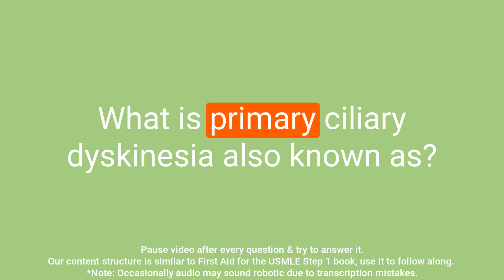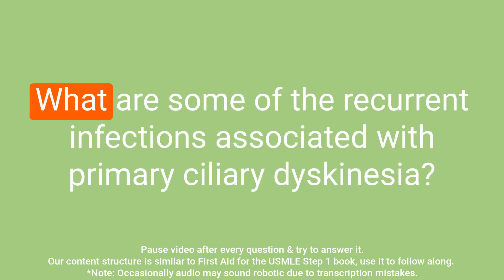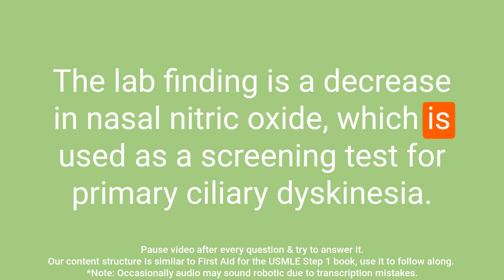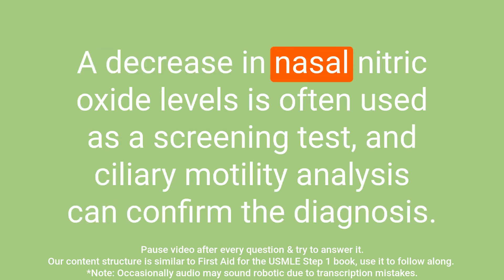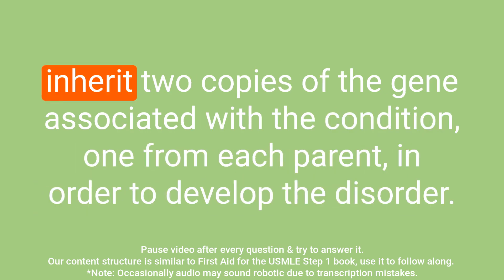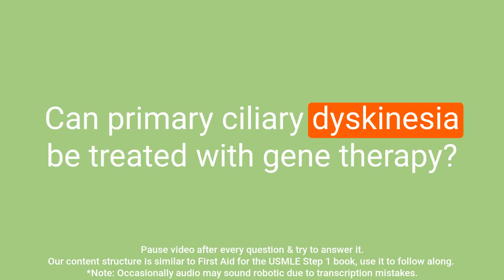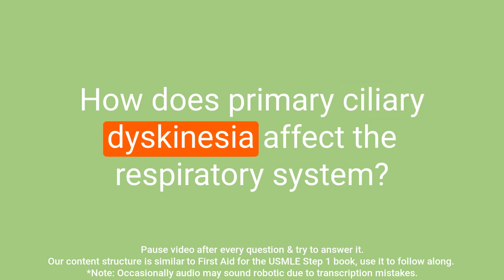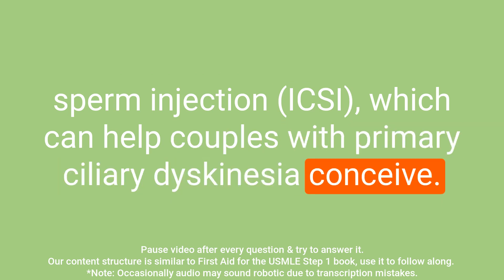Primary Ciliary Dyskinesia (Kartagener Syndrome): A Comprehensive Q&A Review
Question: What is primary ciliary dyskinesia also known as?
Answer: It's also known as Kartagener syndrome.Question: What type of inheritance pattern is primary ciliary dyskinesia?
Answer: It's an autosomal recessive disorder.Question: What is the underlying cause of primary ciliary dyskinesia?
Answer: The underlying cause is a dynein arm defect that leads to immotile cilia, resulting in dysfunctional ciliated epithelia.Question: What are some of the developmental abnormalities associated with primary ciliary dyskinesia?
Answer: Developmental abnormalities include situs inversus, and hearing loss due to dysfunctional eustachian tube cilia.Question: What are some of the recurrent infections associated with primary ciliary dyskinesia?
Answer: Recurrent infections include sinusitis, ear infections, and bronchiectasis due to impaired ciliary clearance of debris and pathogens.Question: What is the impact of primary ciliary dyskinesia on fertility?
Answer: Infertility is an impact of primary ciliary dyskinesia. There is an increased risk of ectopic pregnancy due to dysfunctional fallopian tube cilia, and immotile spermatozoa.Question: What is the lab finding that is used as a screening test for primary ciliary dyskinesia?
Answer: The lab finding is a decrease in nasal nitric oxide, which is used as a screening test for primary ciliary dyskinesia. Question: What are some common symptoms of primary ciliary dyskinesia?
Answer: Common symptoms of primary ciliary dyskinesia include recurrent infections such as sinusitis, ear infections, and bronchiectasis, as well as developmental abnormalities such as situs inversus and hearing loss. Infertility is also a common symptom of primary ciliary dyskinesia.Question: How is primary ciliary dyskinesia diagnosed?
Answer: Primary ciliary dyskinesia is typically diagnosed through a combination of clinical symptoms, imaging studies, and laboratory tests. A decrease in nasal nitric oxide levels is often used as a screening test, and ciliary motility analysis can confirm the diagnosis.Question: Is there a cure for primary ciliary dyskinesia?
Answer: Currently, there is no cure for primary ciliary dyskinesia. Treatment is focused on managing symptoms and preventing complications. Antibiotics may be prescribed to treat recurrent infections, and surgical interventions may be necessary to correct certain developmental abnormalities.Question: How is primary ciliary dyskinesia inherited?
Answer: Primary ciliary dyskinesia is inherited in an autosomal recessive pattern, which means that an individual must inherit two copies of the gene associated with the condition, one from each parent, in order to develop the disorder.Question: Is primary ciliary dyskinesia a rare disorder?
Answer: Yes, primary ciliary dyskinesia is considered a rare disorder, with an estimated incidence of 1 in 15,000-40,000 live births. Question: Are there any specific genetic mutations that are associated with primary ciliary dyskinesia?
Answer: Yes, primary ciliary dyskinesia is caused by genetic mutations in genes that are involved in the formation and function of cilia, such as DNAI1, DNAH5, and DNAH11.Question: Can primary ciliary dyskinesia be treated with gene therapy?
Answer: Currently, there is no cure for primary ciliary dyskinesia and gene therapy is still in the research phase. However, researchers are exploring the potential of gene therapy as a treatment option for primary ciliary dyskinesia in the future.Question: Can primary ciliary dyskinesia be prevented?
Answer: Primary ciliary dyskinesia is inherited genetically, so it cannot be prevented. However, early diagnosis and treatment can help prevent complications and manage symptoms. Genetic counseling may be beneficial for individuals who have a family history of primary ciliary dyskinesia.Question: How does primary ciliary dyskinesia affect the respiratory system?
Answer: In primary ciliary dyskinesia, the immotile cilia in the respiratory tract are unable to move mucus